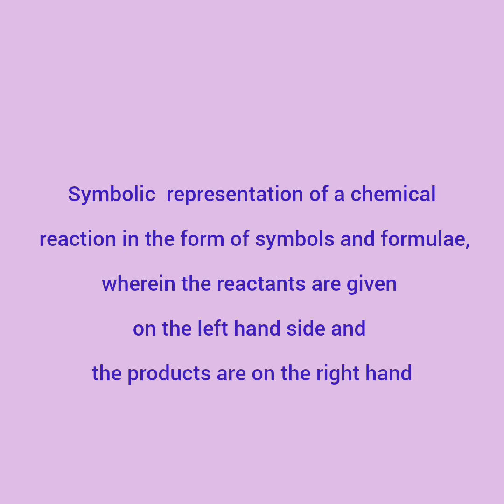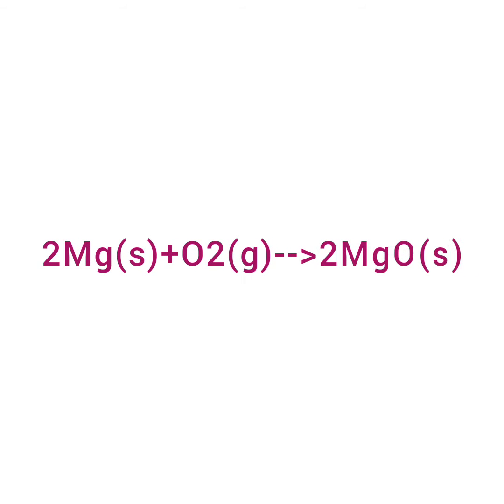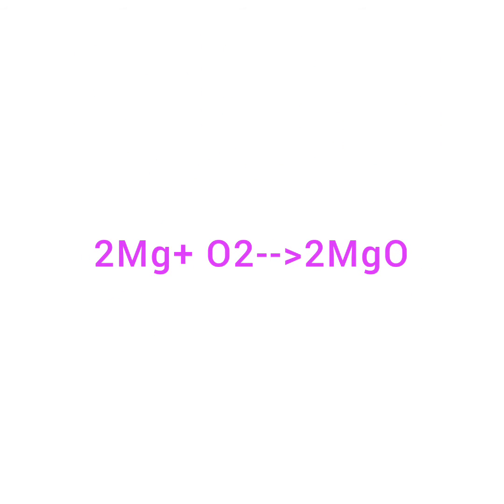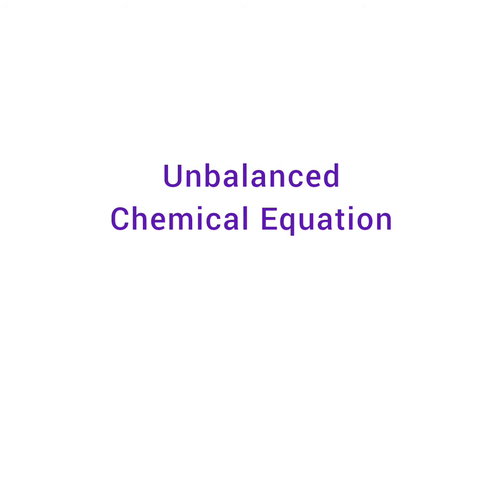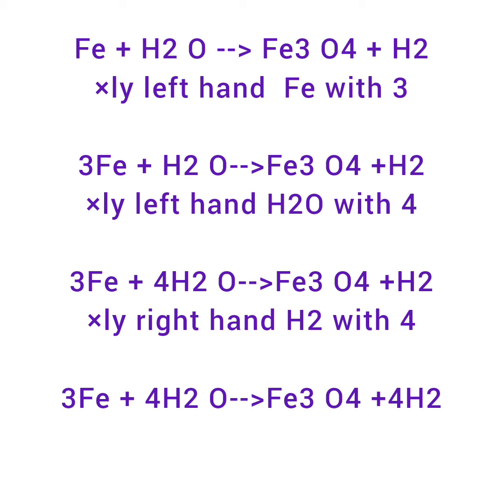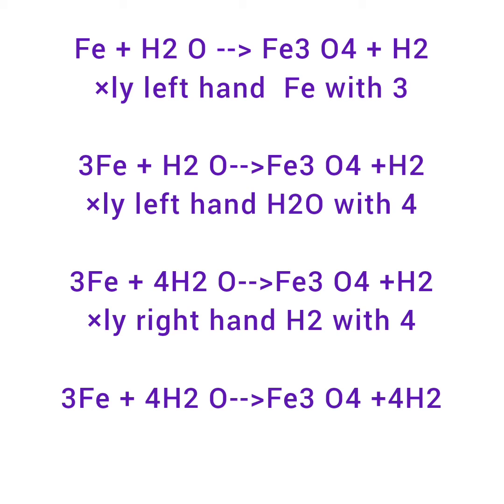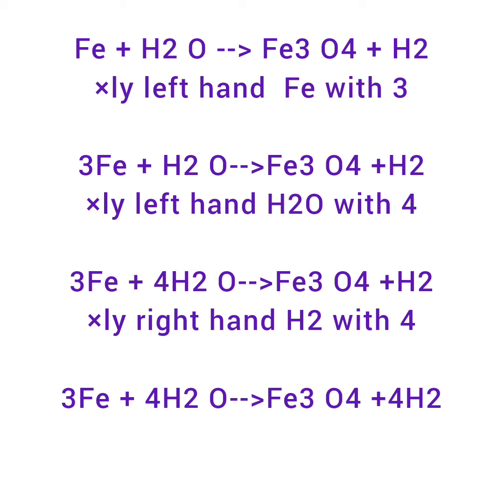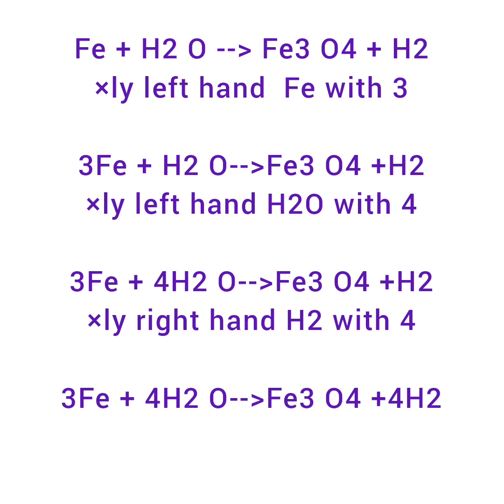BALANCING OF CHEMICAL EQUATIONS|BALANCED AND UNBALANCED CHEMICAL EQUATIONS|10 TH CBSE CHEMISTRY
ChemMasterCBSE.
How to balance a chemical equation.
Types of chemical equations.
Balanced Chemical Equation.
Unbalanced Chemical Equation.
Reaction between Iron and Water.
Reaction between Magnesium and oxygen.
10 TH class CBSE CHEMISTRY notes.